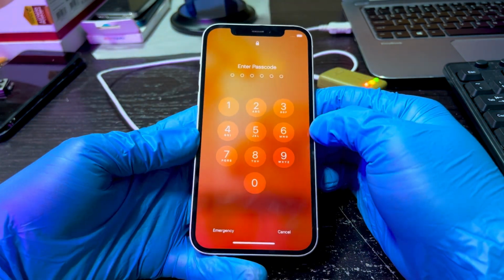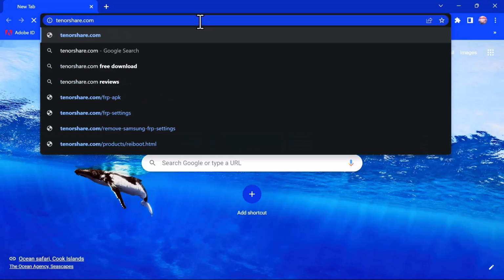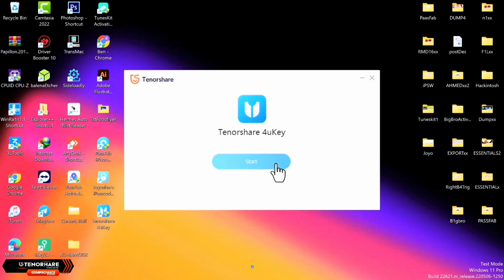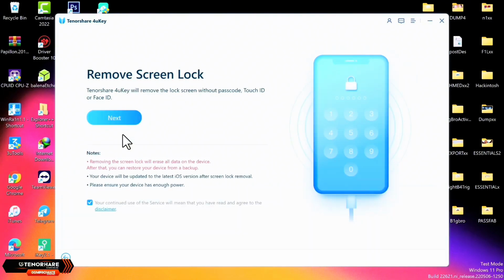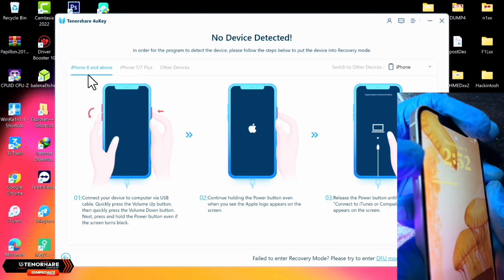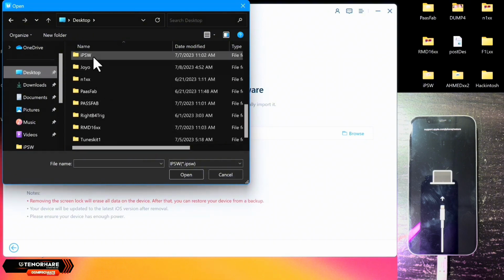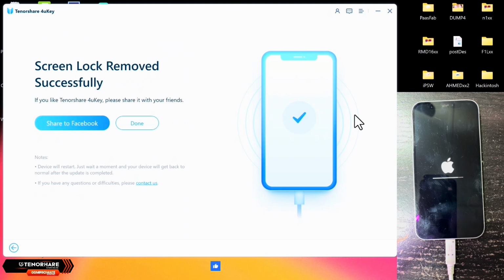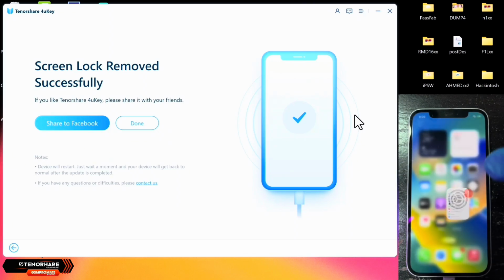🔥 iPhone Unavailable | Unlock Any iPhone 2023 | New Guide | Tenorshare 4uKey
⚠️BEWARE OF IMPERSONATORS/SCAMMERS USING similar usernames on telegram or instagram as
(gsmpromates❌) the real username is (gsmpromate✅) on telegram.

Unlock Any iPhone/iPhone unavailable /remove Apple ID please add this description and pin in the comment : Unlock Any iPhone/iPhone unavailable /remove Apple ID / MDM screen Time Without password with Tenorshare 4uKey

Forgot Your iPhone Passcode? Here's How You Can Regain Access, Know more about key features of 4uKey iPhone Unlocker Tool:

✓ Remove Screen Lock, Apple ID, Screen Time passcode instantly
✓ Factory reset your iOS devices without password
✓ Unlock Disabled iPhone/iPad/iPod Touch without iTunes or iCloud
✓ Compatible with iPhone 14 and the latest iOS 16